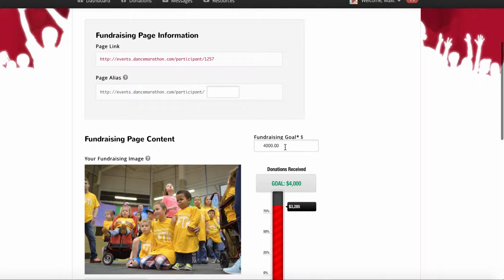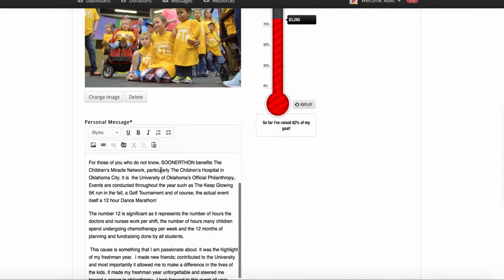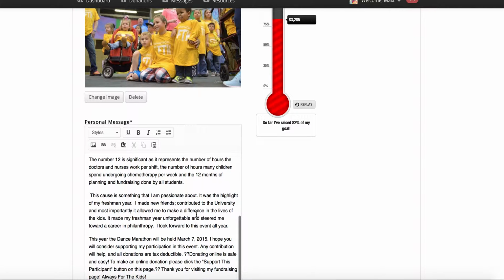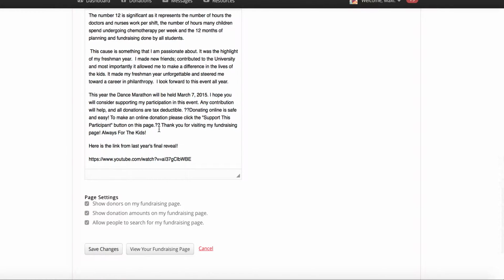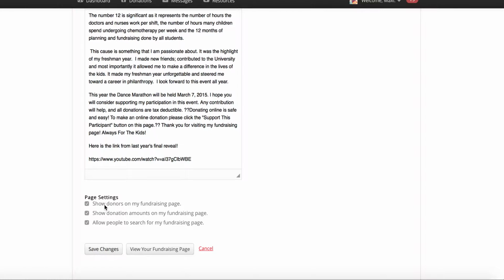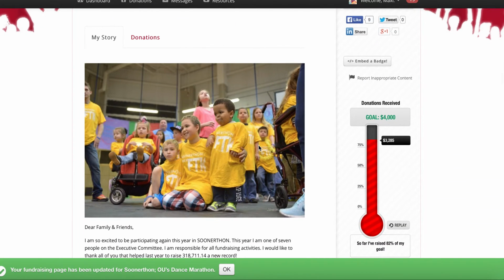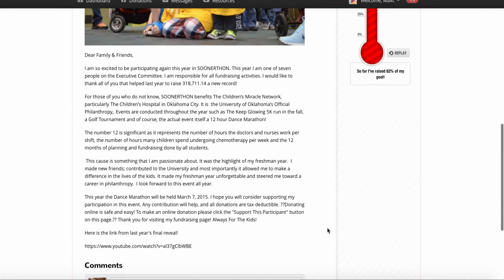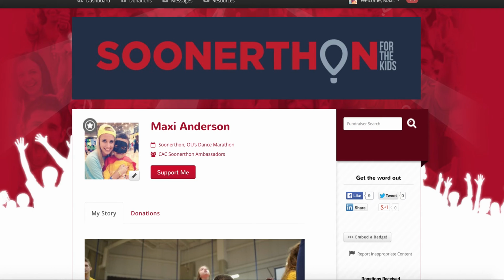How to edit your done drive fundraising page